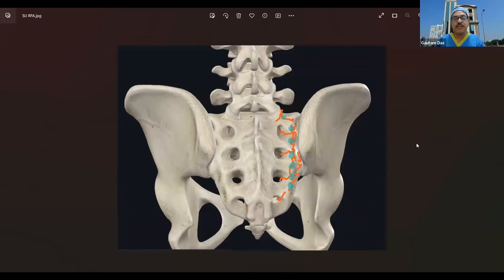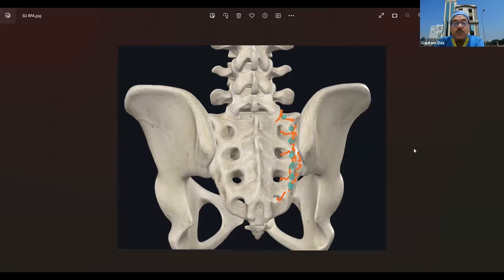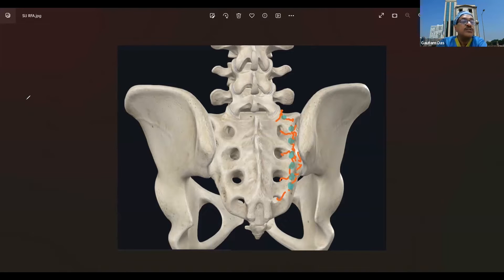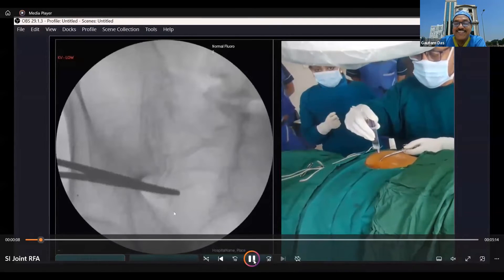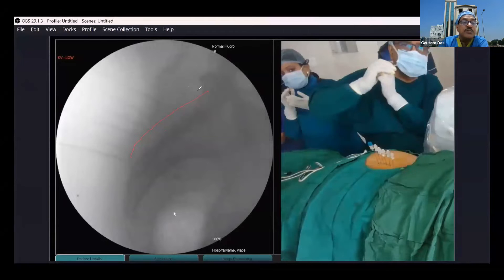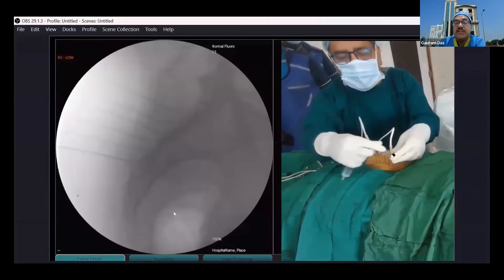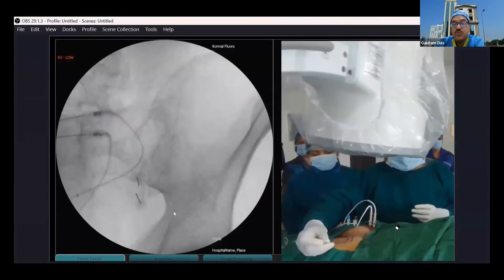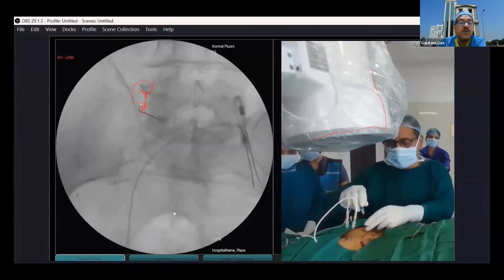Mastering Radiofrequency Ablation for Sacroiliac Joint: A Comprehensive Guide for Pain Physicians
📚 Welcome to our in-depth educational series designed specifically for pain physicians interested in mastering the art of Radiofrequency Ablation (RFA) for the Sacroiliac Joint (SIJ). This tutorial will discuss procedural intricacies, the underlying anatomy, procedural setup, and nuanced techniques essential for successful RFA in treating SIJ pain.

🔍 Understanding the nerve supply of the sacroiliac joint is fundamental before approaching the RFA procedure. We'll explore the anatomical landmarks, nerve pathways, and diagnostic procedures that aid in accurate patient selection and targeting.🛠️

🎯 Targeting accuracy is crucial in RFA procedures. We'll discuss advanced imaging modalities, navigation techniques, and tips to precisely target the nerves responsible for SIJ pain, minimizing potential complications and enhancing patient outcomes.💡

Opinion: Radiofrequency Ablation for the Sacroiliac Joint is an essential technique in pain management, offering patients relief from chronic SIJ-related discomfort. Mastering this procedure empowers physicians to enhance patient outcomes and improve their quality of life. As the field evolves, staying updated with advanced techniques is pivotal for providing optimal care.

This educational video aims to equip doctors with the comprehensive knowledge and practical skills required to perform RFA for the sacroiliac joint effectively and safely, ultimately improving patient care in pain medicine. 🌟

Daradia regularly publishes scientific information to guide ordinary people to remain updated with the most modern developments in pain management, which is authentic and based on published literature. Daradia condemns unscientific information and promotional videos based on wrong information.